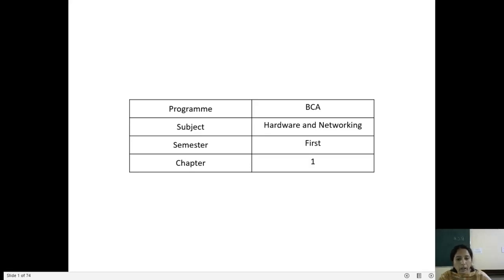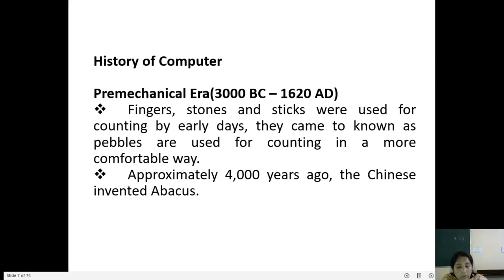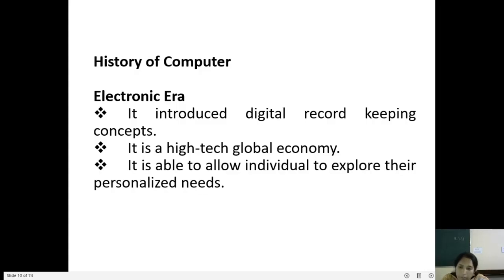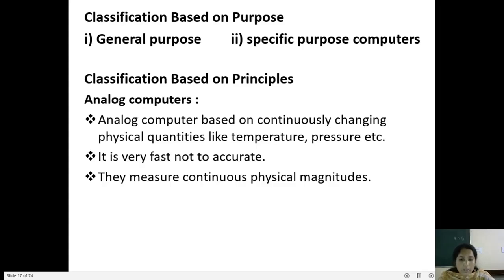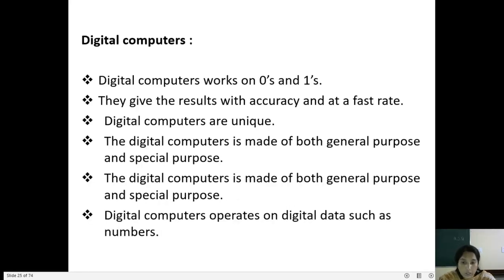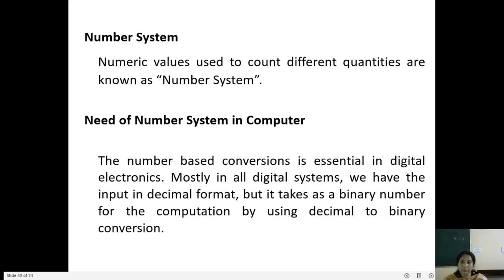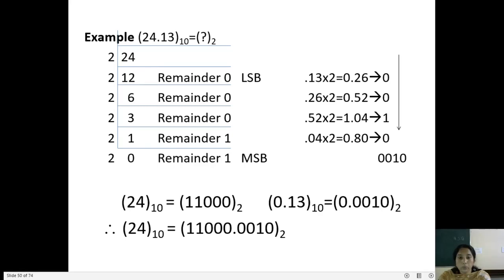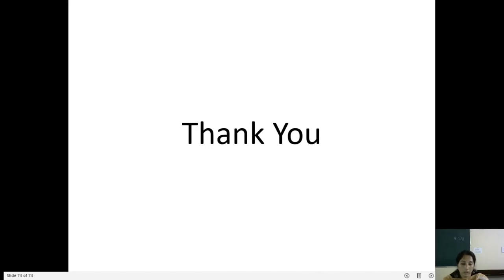Hardware and Networking (Part-07)